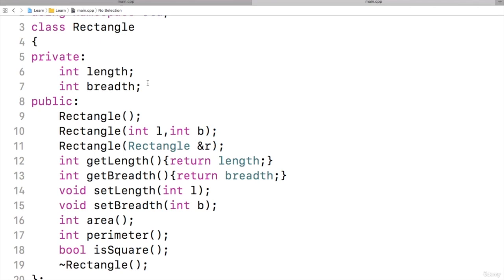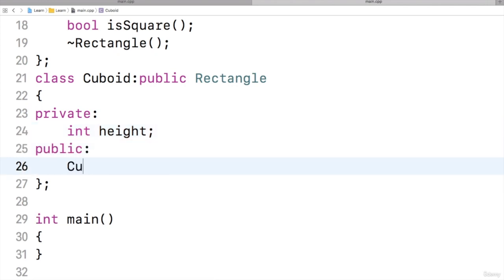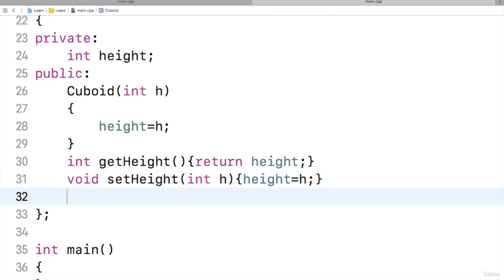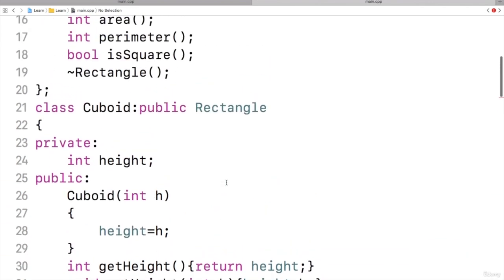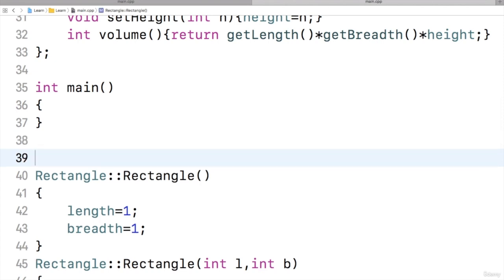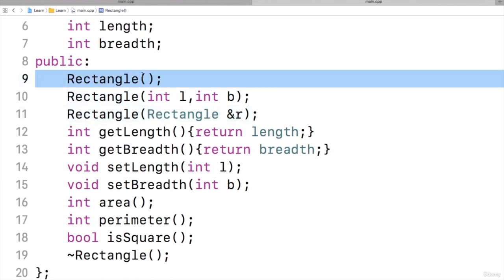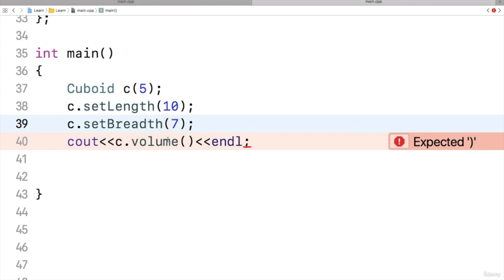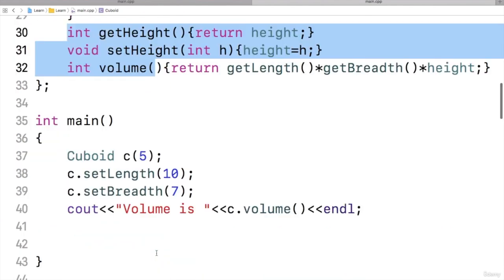004 Demo Inheritance Example